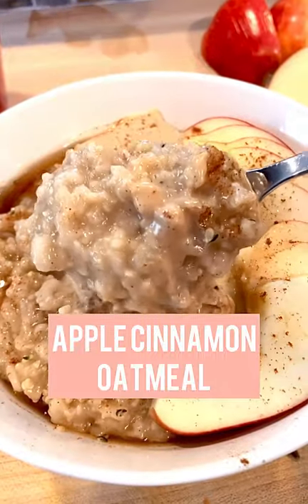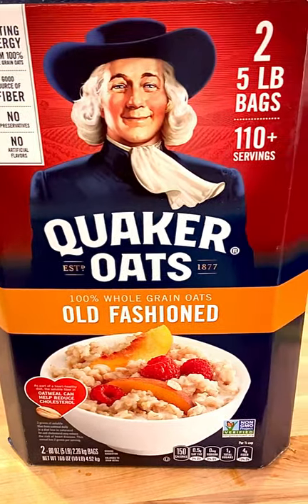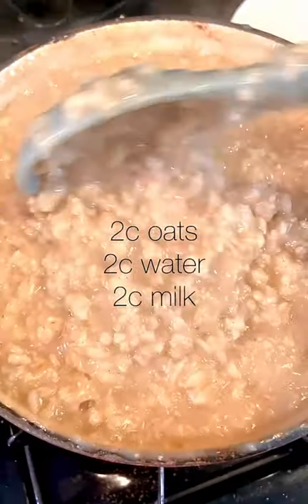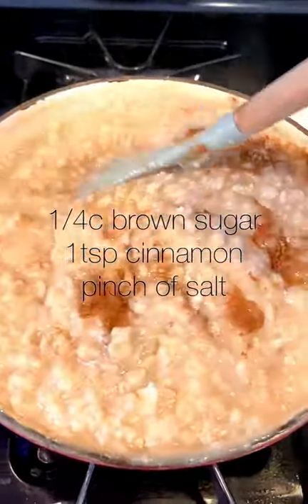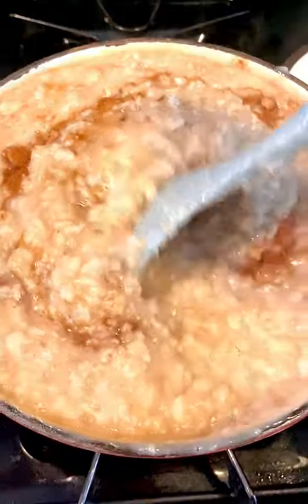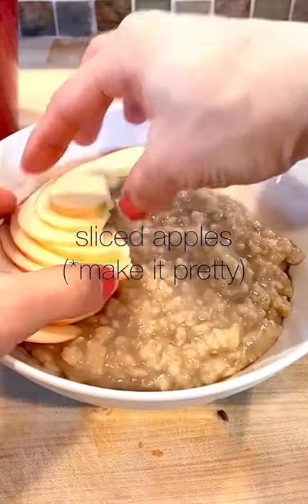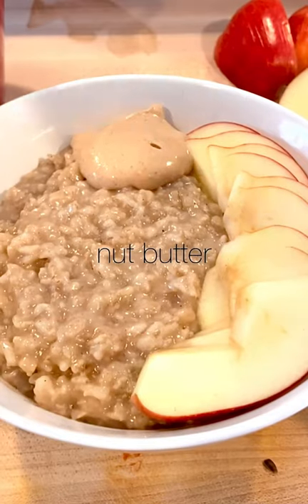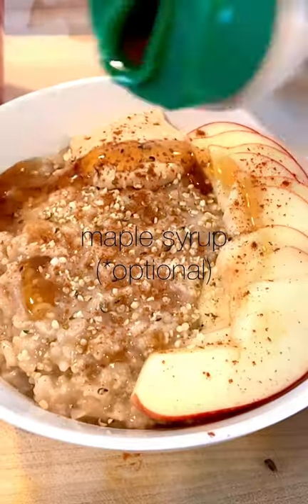The Creamiest Apple Cinnamon Oatmeal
Here's the easiest way to get the creamiest oatmeal ever. You can use any type of milk you prefer and will still get that amazing velvety texture. This is sure to get you excited to start your mornings.

🎵: Pure imagination
Musician: Rook1e

INGREDIENTS
2 cups @quaker oats
2 cups milk
2 cups water
1/4 cup brown sugar
1 tsp cinnamon

TOPPINGS
Sliced apples
Kirkland peanut butter
hemp seeds
Kirkland organic maple syrup